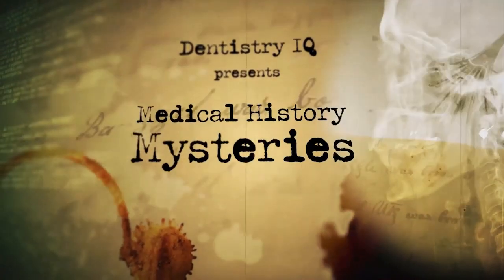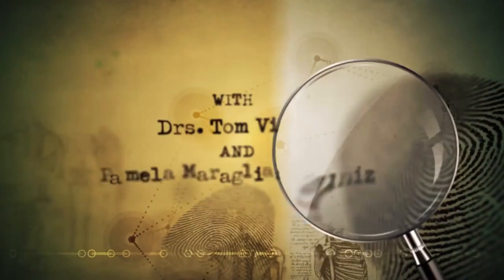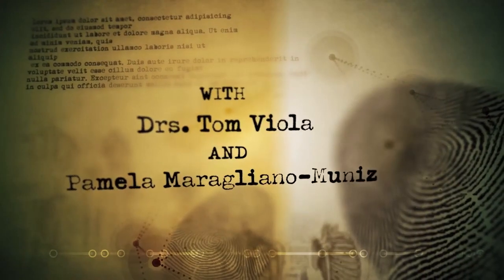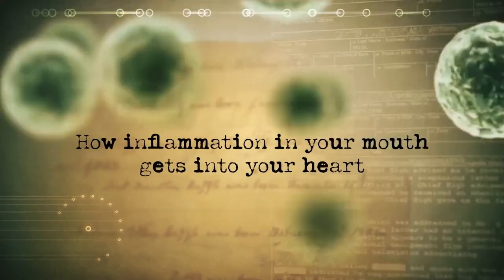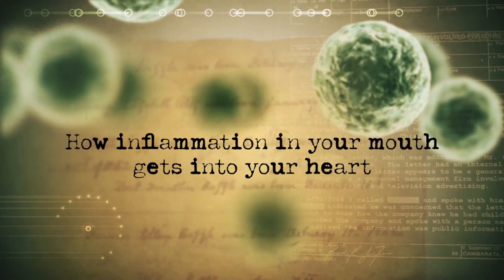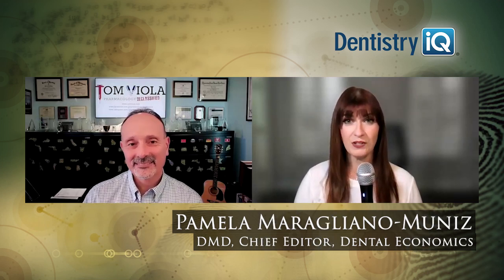How inflammation in your mouth gets into your heart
There are currently 57 systemic illnesses (and counting!) that are exacerbated by oral inflammation. We know there’s a link between oral and systemic health, but how does oral bacteria, for example, travel to the rest of the body and cause problems elsewhere?

Join us in this episode of Medical History Mysteries as we talk about the relationship between chronic systemic illnesses and chronic oral disease and the role of inflammation in the process.

Thumbnail image credit: © wildpixel / iStock / Getty Images Plus

About Dr. Pamela Maragliano-Muniz

Pamela Maragliano-Muniz, DMD, is the chief editor of Dental Economics. Based in Salem, Massachusetts, Dr. Maragliano-Muniz began her clinical career as a dental hygienist. She went on to attend Tufts University School of Dental Medicine, where she earned her doctorate in dental medicine. She then attended the University of California, Los Angeles, School of Dental Medicine, where she became board-certified in prosthodontics. Dr. Maragliano-Muniz owns a private practice, Salem Dental Arts, and lectures on a variety of clinical topics.

About Tom Viola, RPh, CCP

With more than 30 years’ experience as a board-certified pharmacist, clinical educator, professional speaker, and published author, Tom Viola, RPh, CCP, has earned the reputation as the go-to specialist for making pharmacology practical and useful for dental teams. He is the founder of Pharmacology Declassified and is a member of the faculty of more than 10 dental professional degree programs. Viola has contributed to several professional journals and pharmacology textbooks, and currently serves as a consultant to the American Dental Association’s Council on Scientific Affairs.

Our videos are for informational purposes only and do not provide a comprehensive education on any topic, nor do they provide any medical advice for any patient or medical/dental professional that provides patient care. Seek recommendations from your medical professional for any personal medical care.